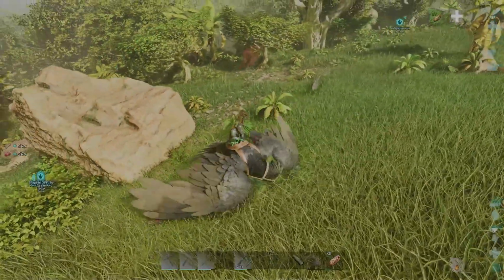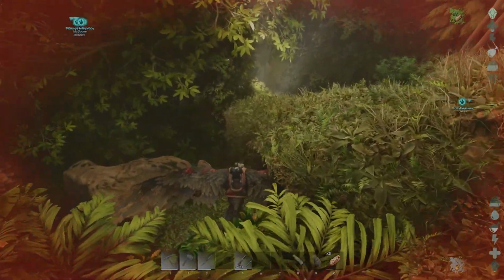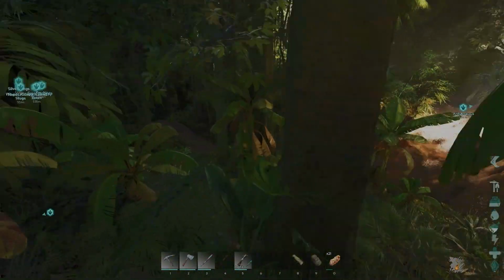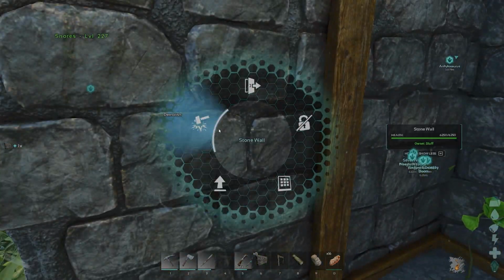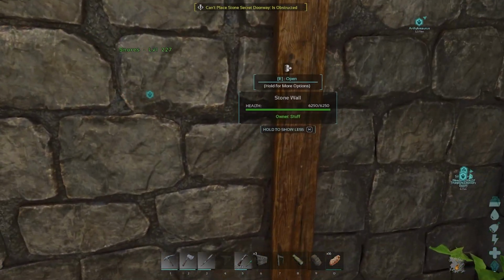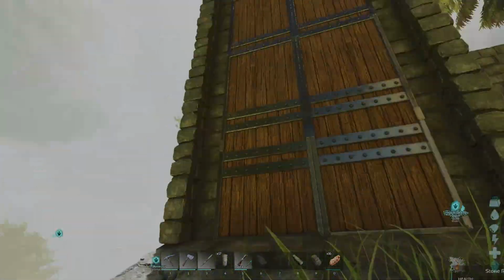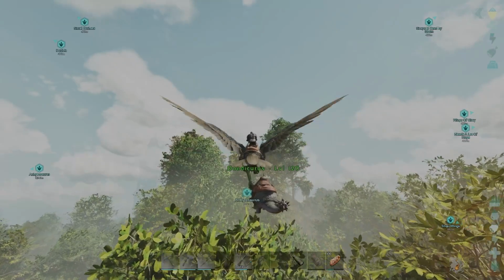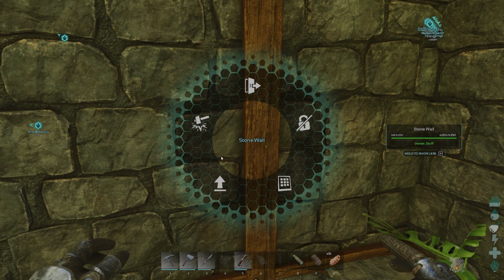STARTER FORGE BUILDING in ARK: Survival Ascended - COOP - EP08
Today in ARK: Survival Ascended I setup a simple forge building.